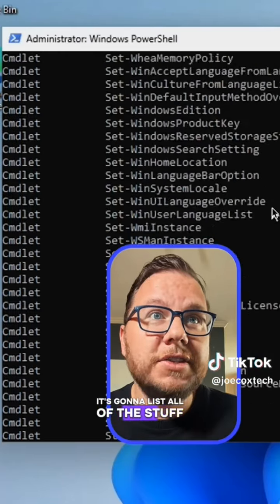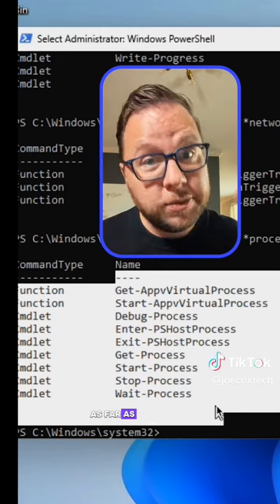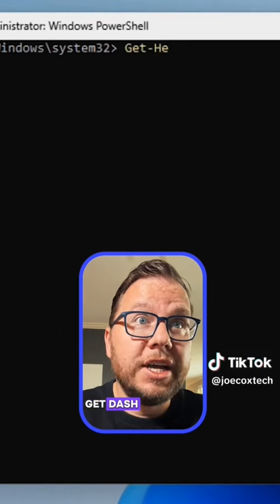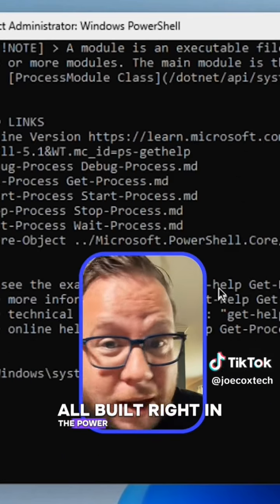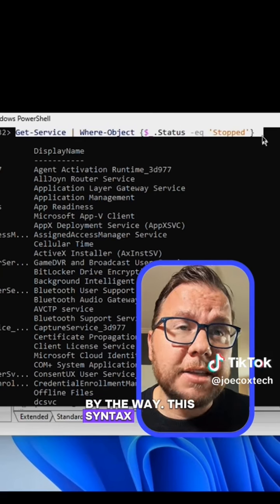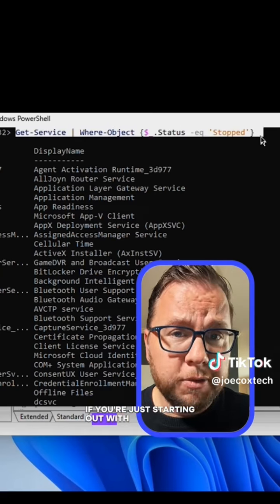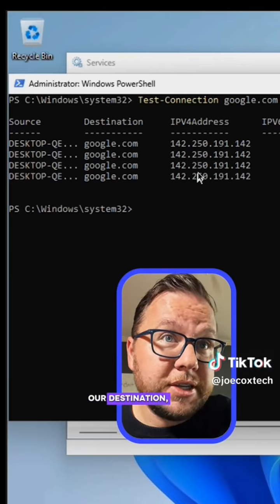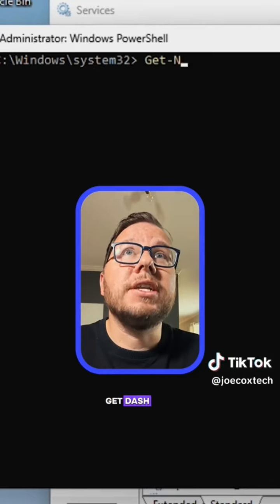PowerShell for the beginners